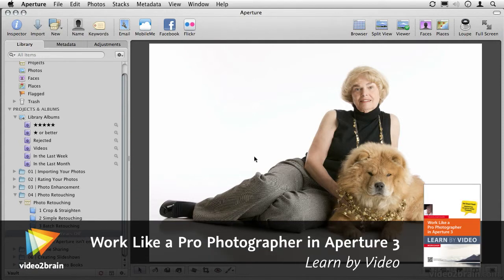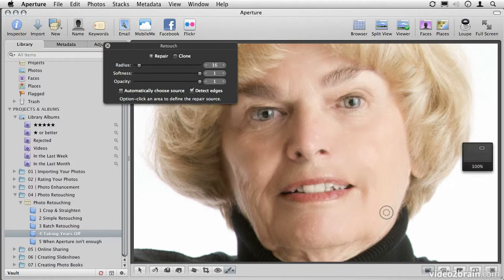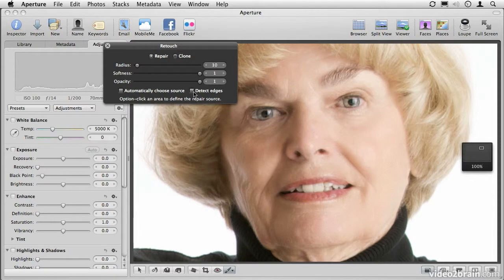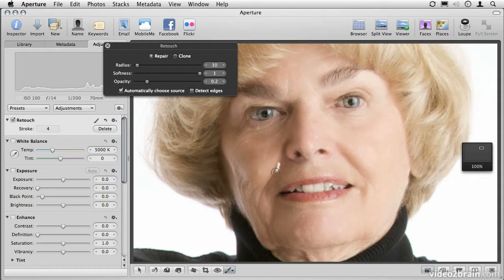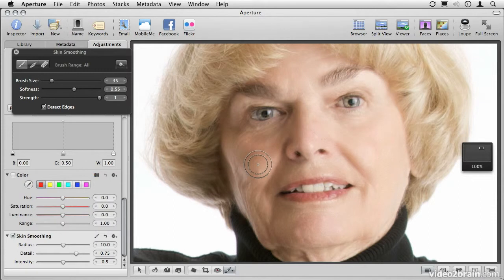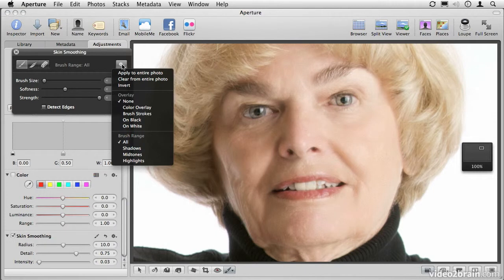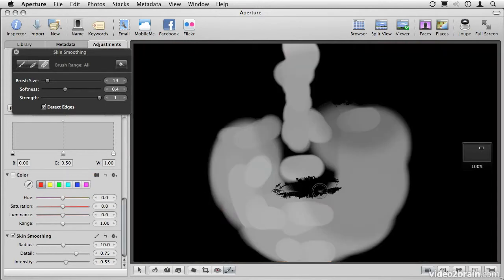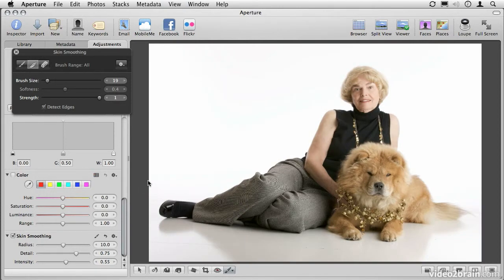Making Your Subject Look Five to Ten Years Younger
In this free lesson from video2brain's course, Work Like a Pro Photographer in Aperture 3: Learn by Video, Joseph Linaschke explains how skin smoothing can easily be overdone; sure some people would like to look 20 years younger, but it just won't look natural. In this lesson you'll learn how to give your subjects the gift of youth, but with taste. For more information on this course, please